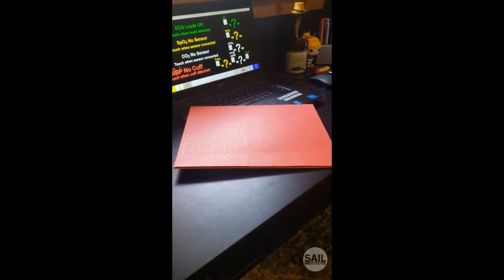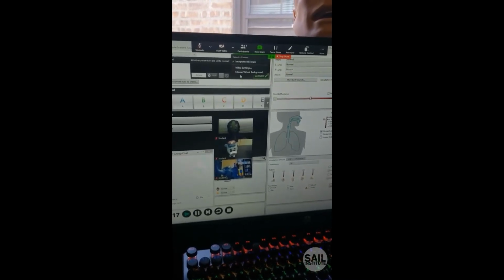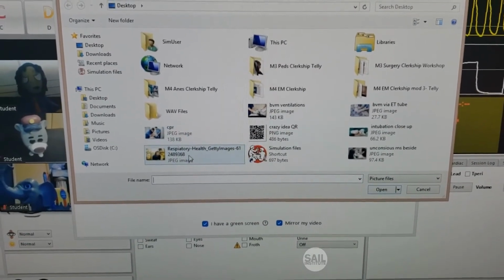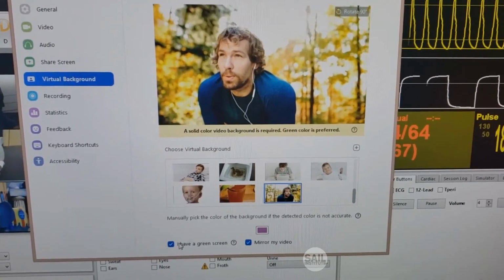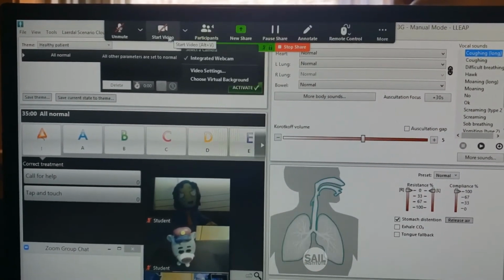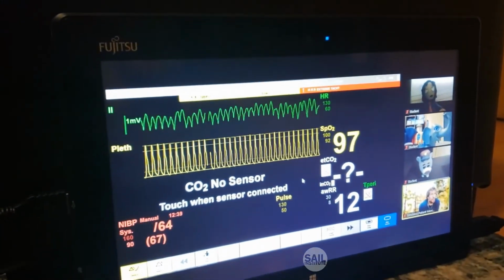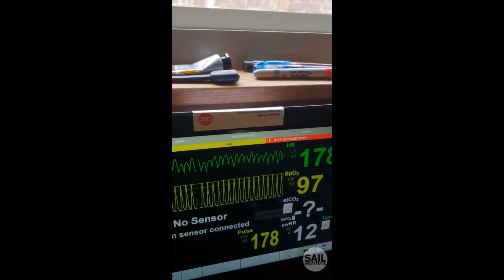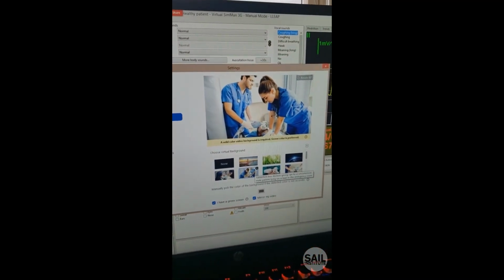UIC's SAIL- Using Zoom for Tech Based Simulations: Green Screen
Are you an operations specialist curious about using Zoom to implement online technology-based simulations? Check out our practical yet lighthearted videos to see what SAIL’s team has done…